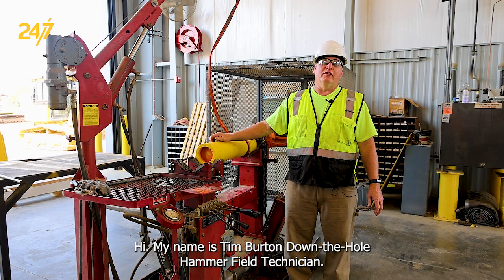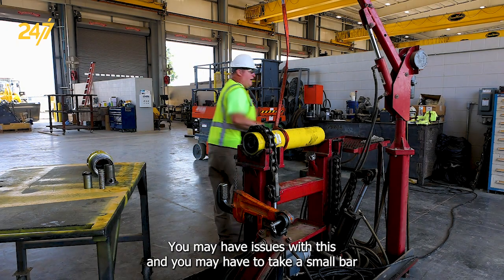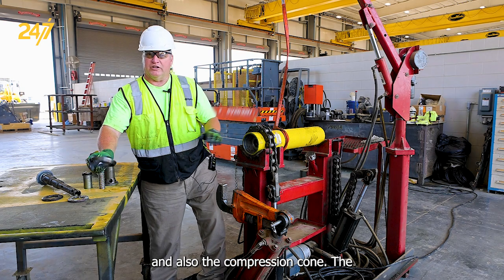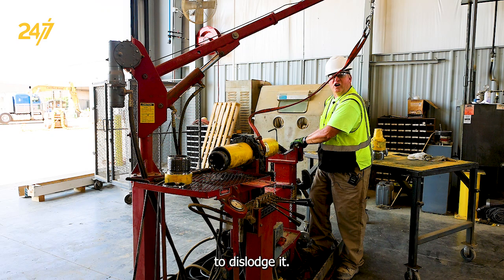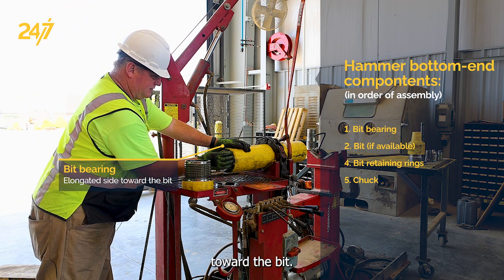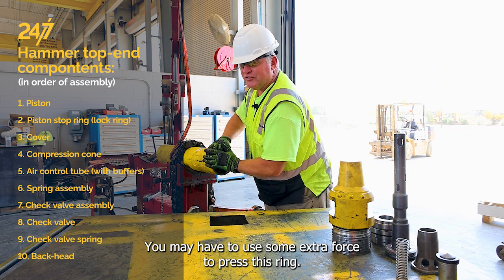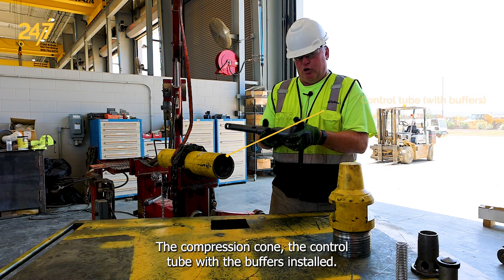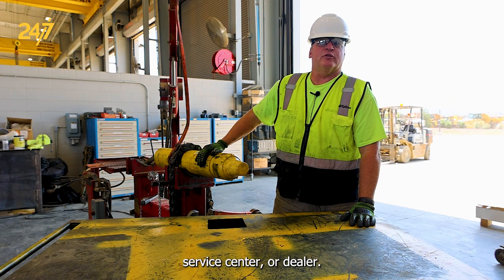How to disassemble and assemble a hammer | Secoroc COP M6 Hammer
In this Epiroc 24/7 video, Tim Burton, DTH (down-the-hole) Field Technician, demonstrates the disassembly and assembly process of an M6 hammer. Follow Tim's step-by-step to properly maintenance your Secoroc COP M6.

Applies to the following models:
Secoroc COP M6 Hammer